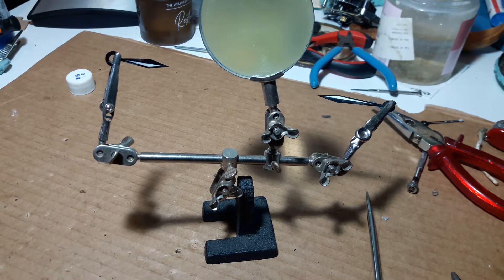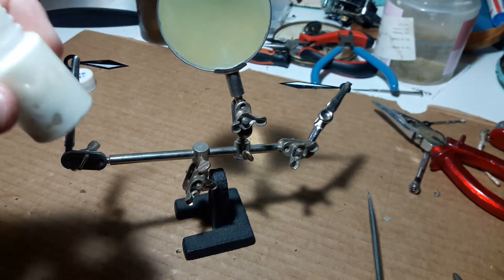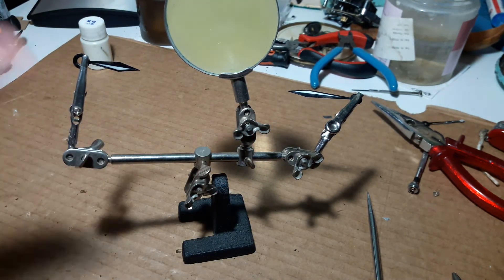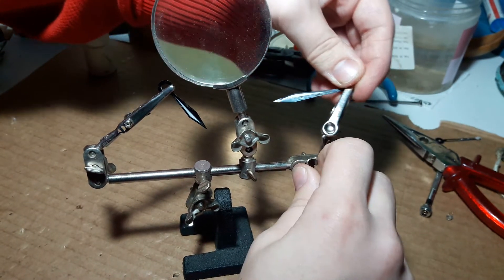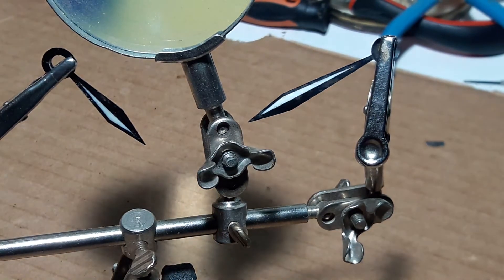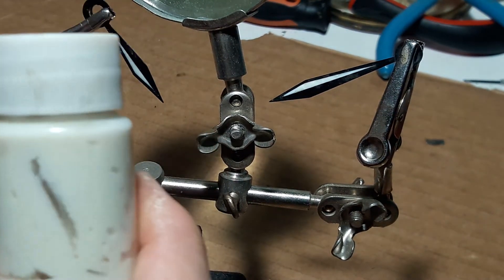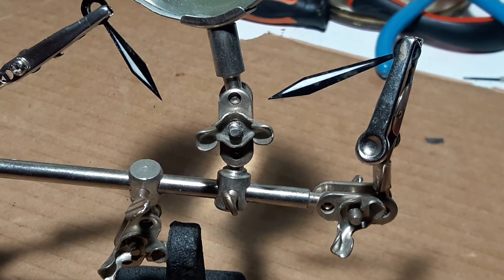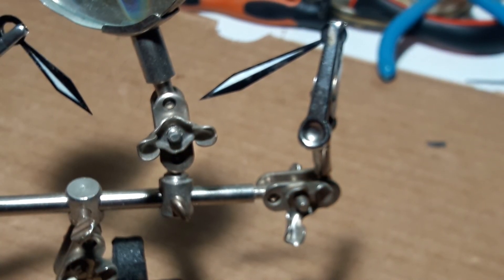Second luminous clock hands painting, Better method?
Let's see if I can better my previous painting attempt!